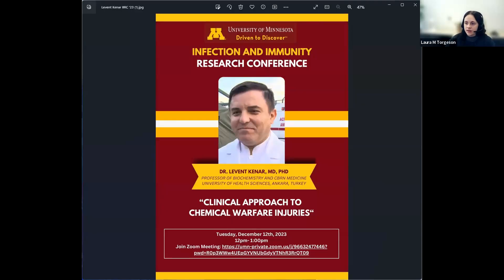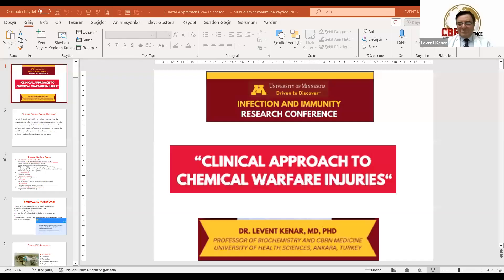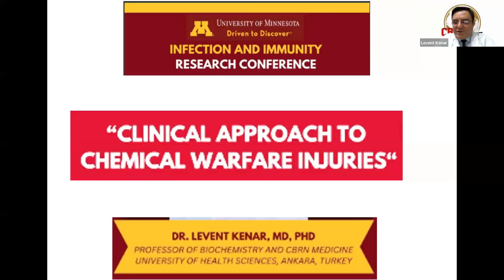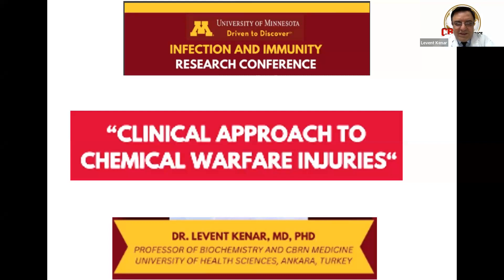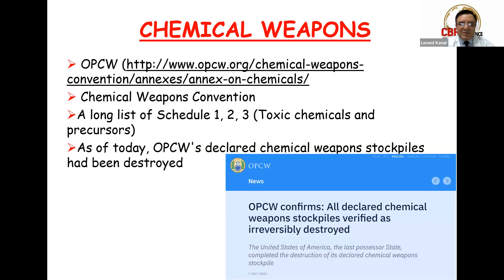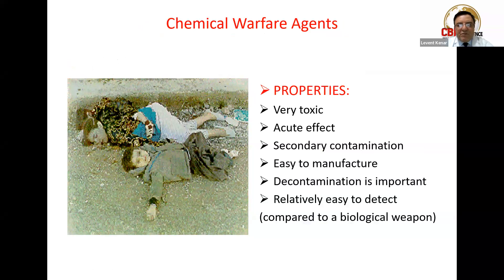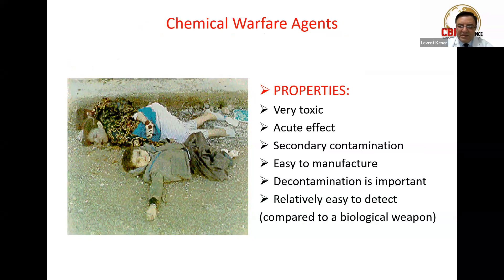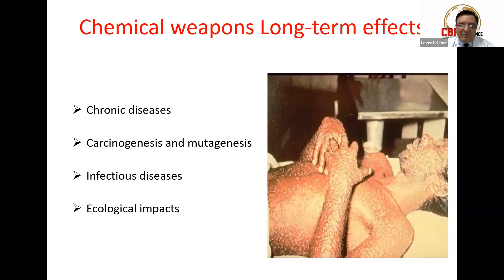Kimyasal Savaş Yaralanmalarına Klinik Yaklaşım (Clinical Approach to Chemical Warfare Injuries)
Prof. Dr. Levent KENAR'ın,  A.B.D. Minnesota Üniversitesi'nde 12 Aralık 2023 Salı günü Enfeksiyon ve İmmunoloji Araştırmaları Konferans Serileri kapsamında gerçekleşen,  "Kimyasal Savaş Yaralanmalarına Klinik Yaklaşım" Online Konferansı.
Clinical Approach to Chemical Warfare Injuries"University of Minnesota - Infection and Immunity Research Conference,December 12 , 2023
 Online Conference by Prof Dr Levent Kenar on "Clinical Approach to Chemical War Injuries" held at the University of Minnesota, U.S.A. on Tuesday, December 12, 2023 as part of the Infection and Immunology Research Conference Series